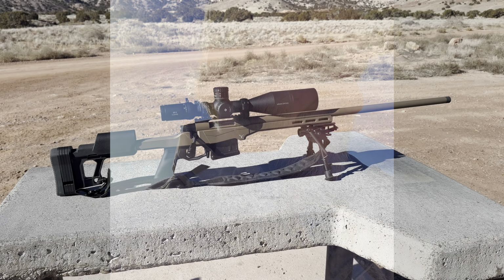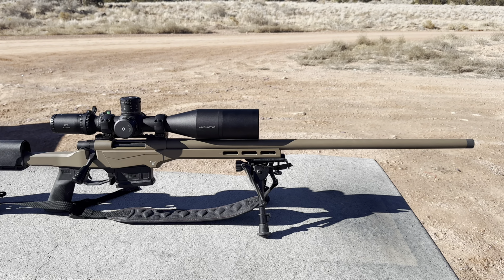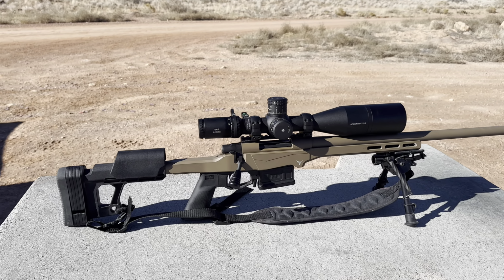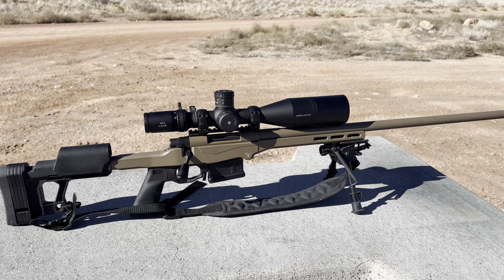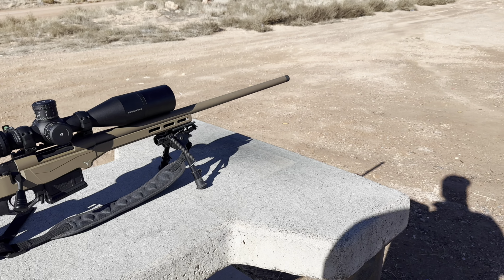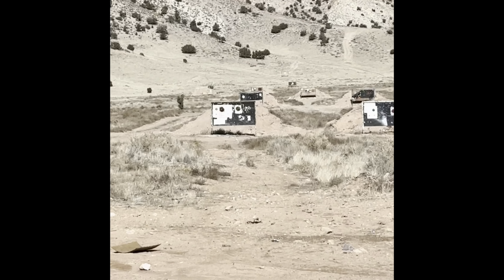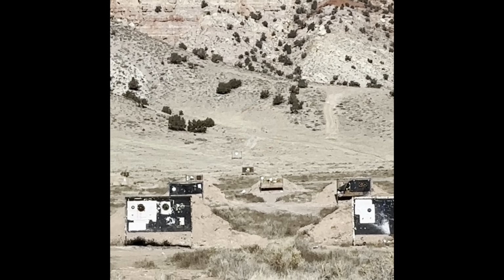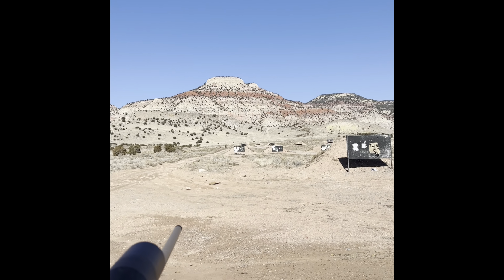Ringing Steel at 1 Mile with 6.5 Creedmoor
I take my Howa 6.5 Creedmoor to the range and stretch its legs out to 800 yards and 1 mile! Plus my thoughts on my current setup for long range.